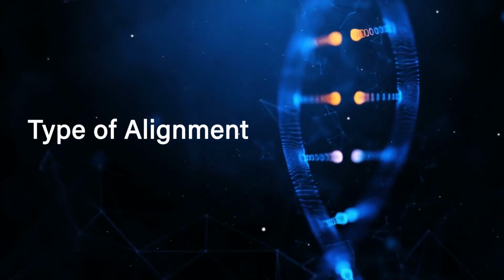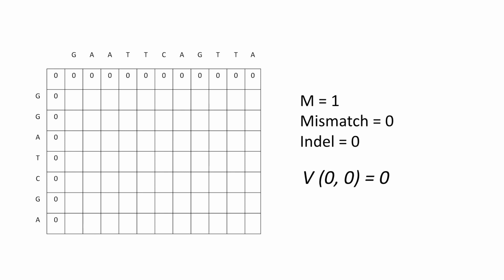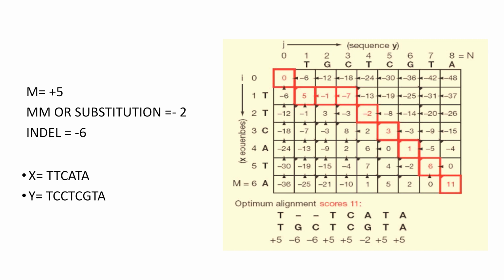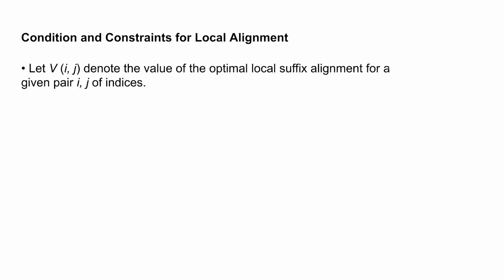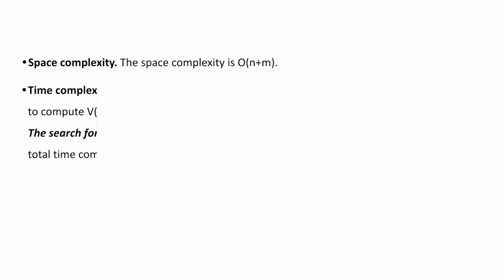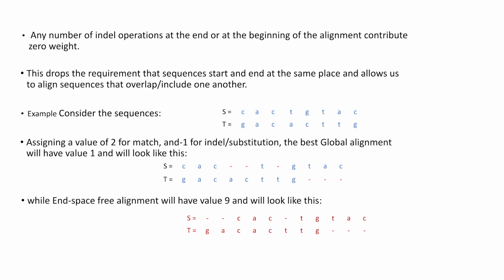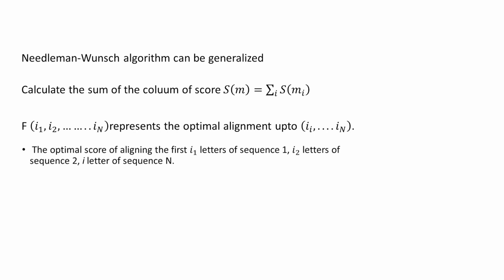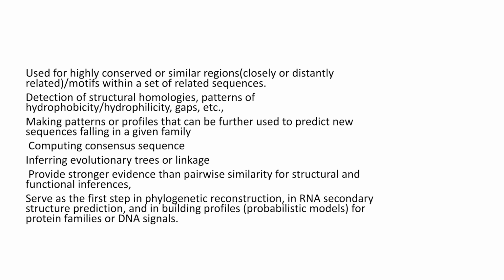Types of Alignment Part-I